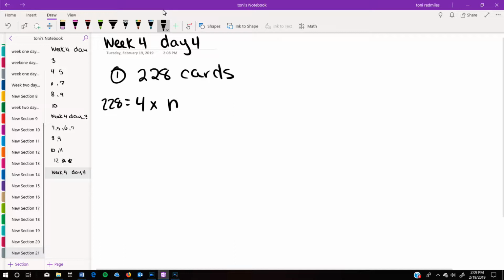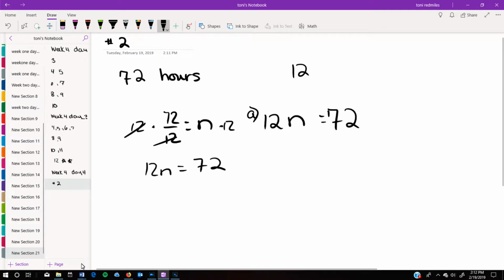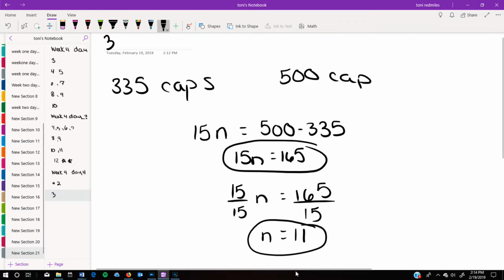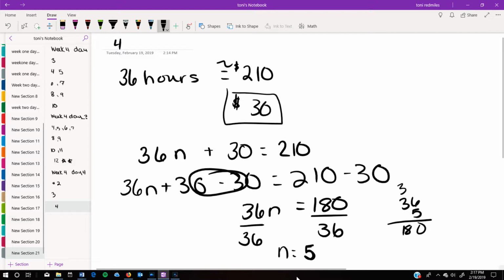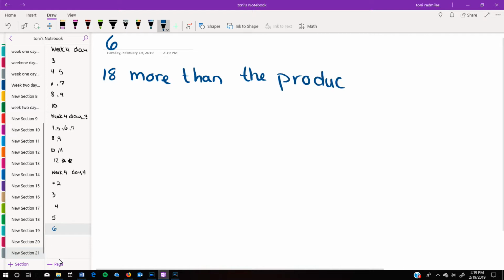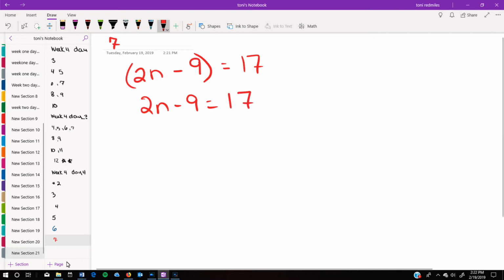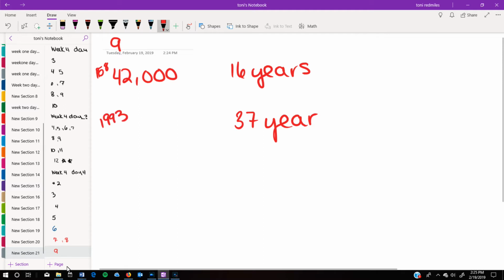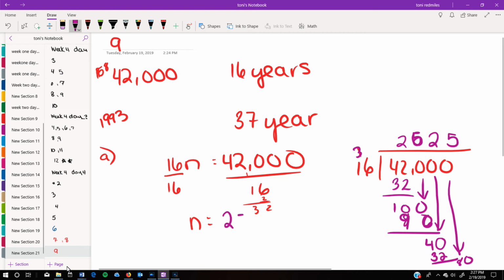the language of algebra week 4 day 4